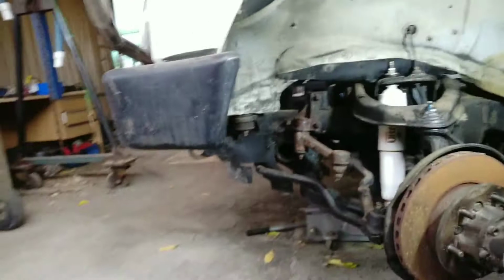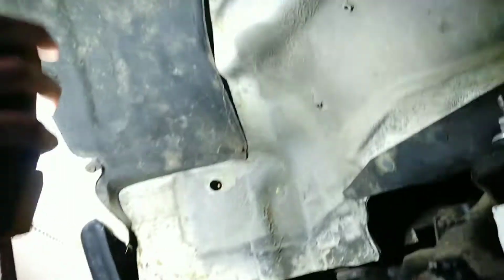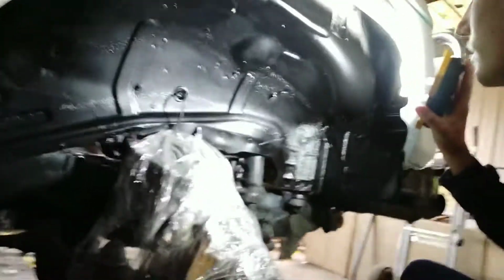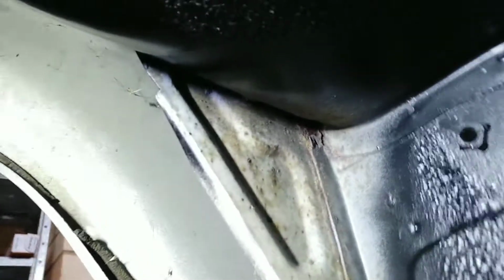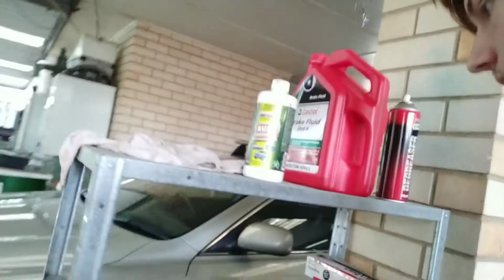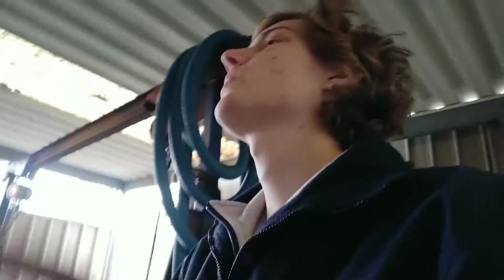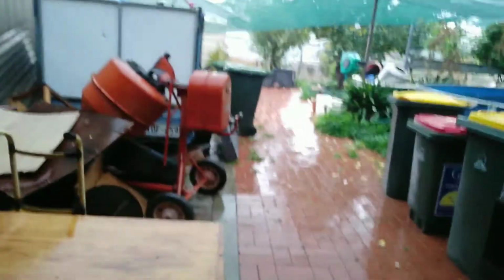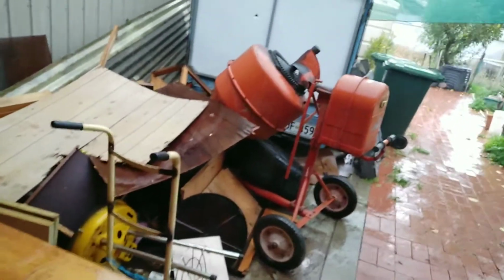Update on wheel wells pajero and life